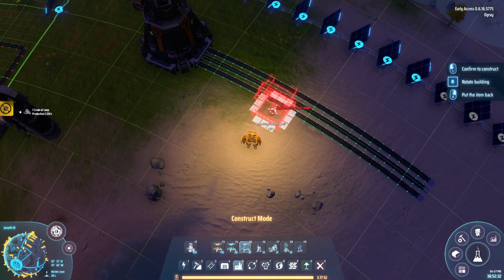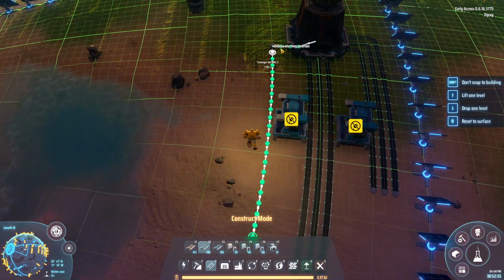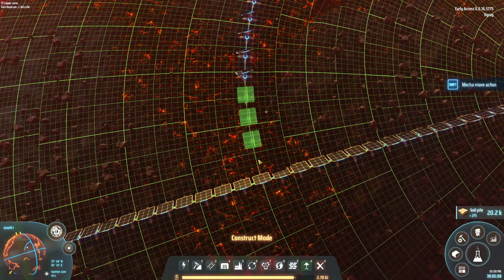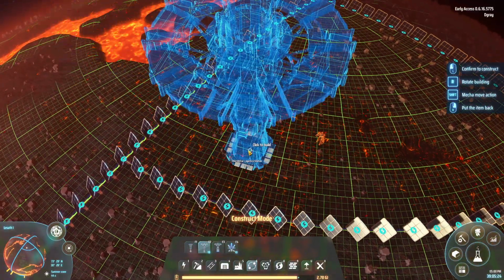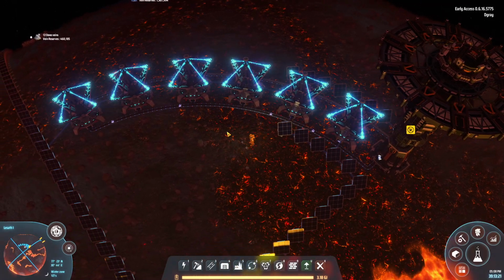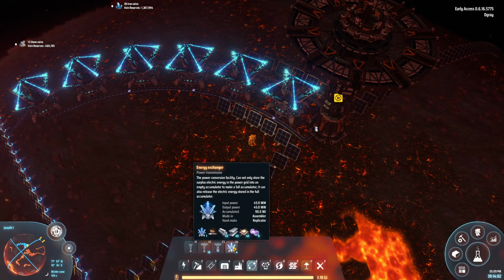MOVING POWER WITH DRONES! - Dyson Sphere Program - Let's Play Tutorial Gameplay DSP Ep 31